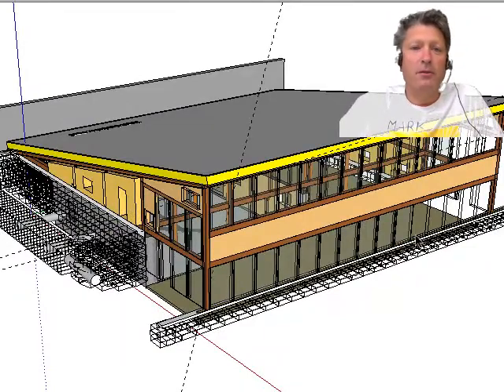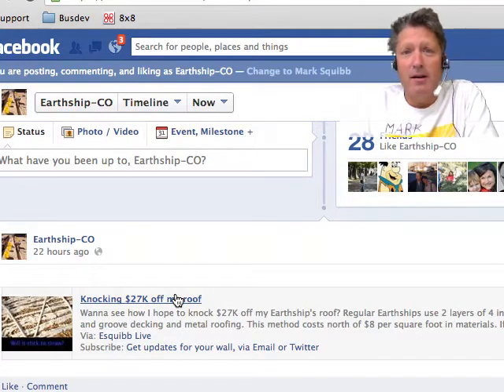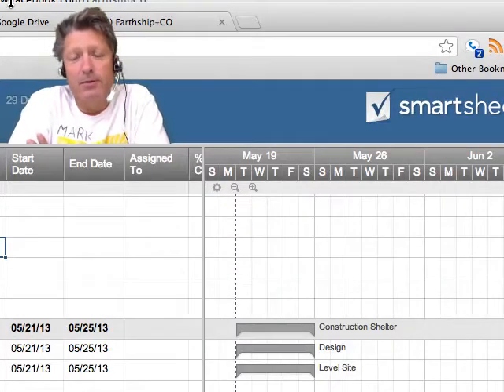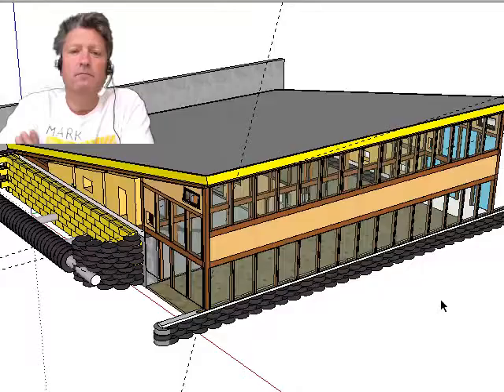Organize or meltdown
It's 4:00 a.m. - and after glancing briefly at the liquor cabinet - I thought - I've got way too much to organize in my head.  I think it comes down to mental breakdown - or project management system ?